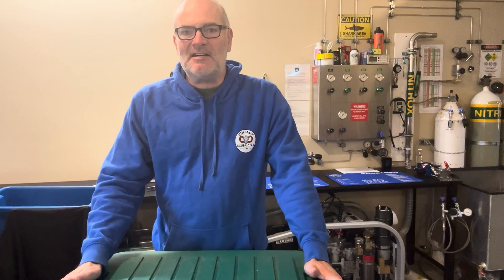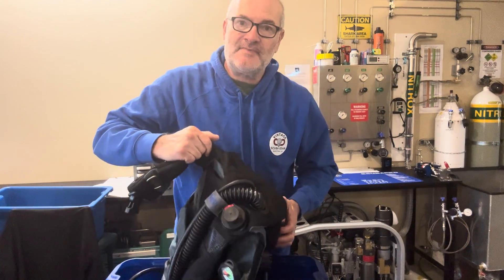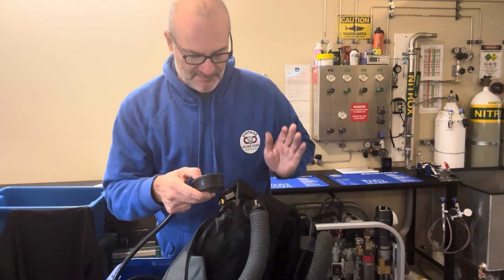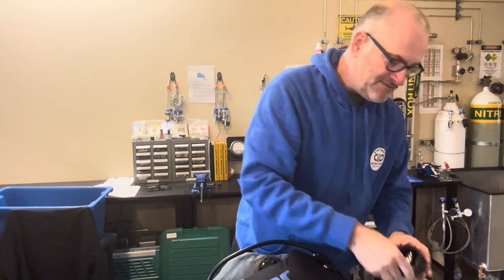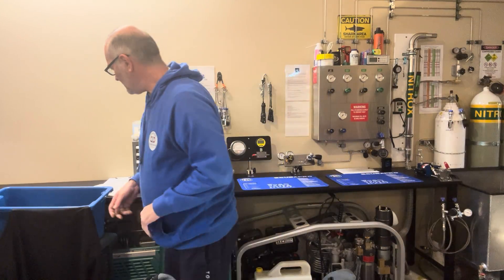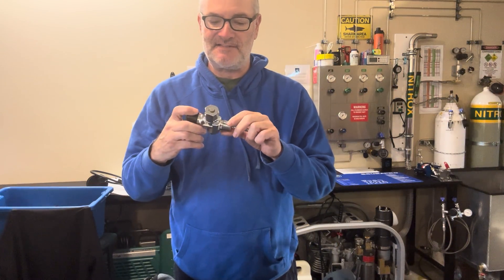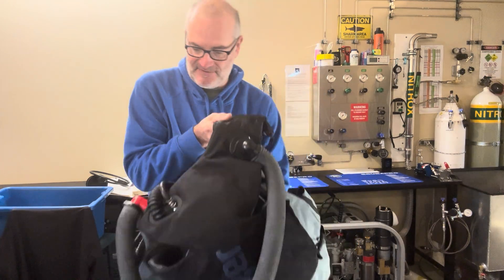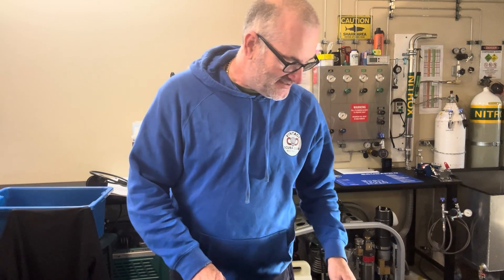Dräger Ray Rebreather | Vintage Diving & Classic Rebreather Design | Vintage Scuba Gear Australia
Discover the legendary Dräger Ray Rebreather, one of the most innovative recreational rebreathers ever produced. In this video, Mark from Vintage Scuba Gear Australia explores the history, engineering, and diving performance of the Dräger Ray a semi-closed circuit rebreather designed for safe, silent, and bubble-free diving.